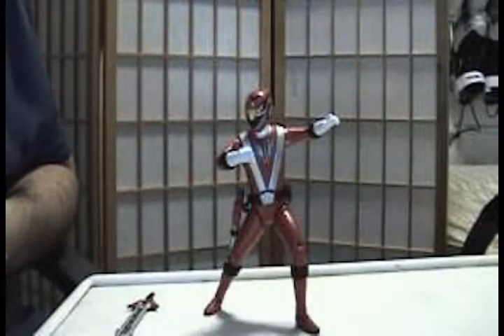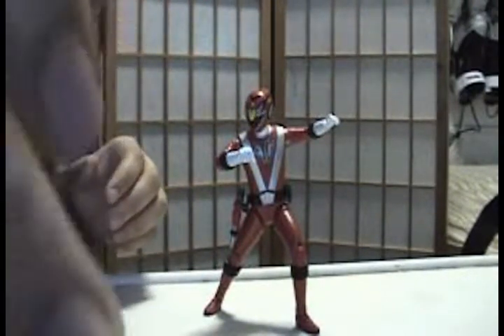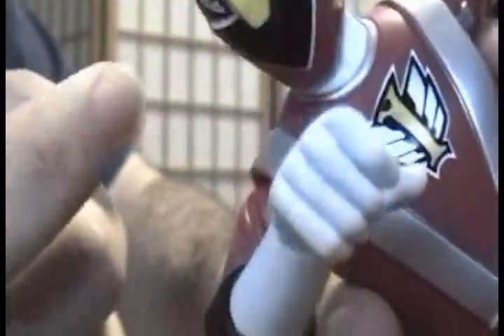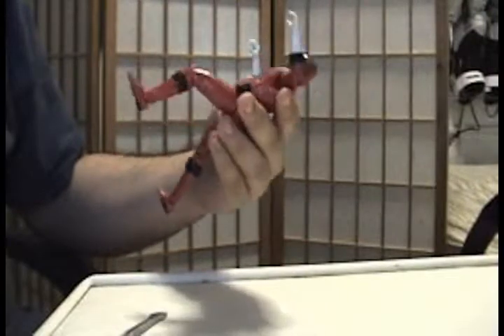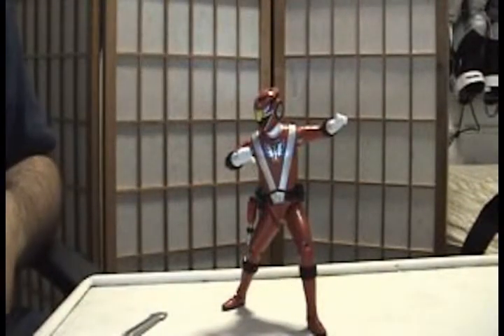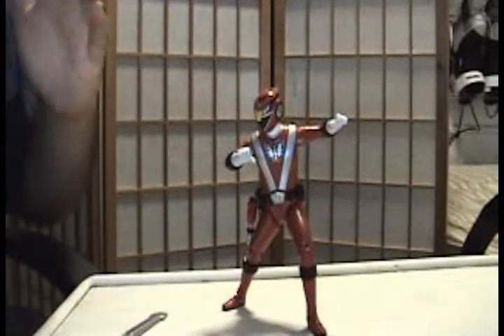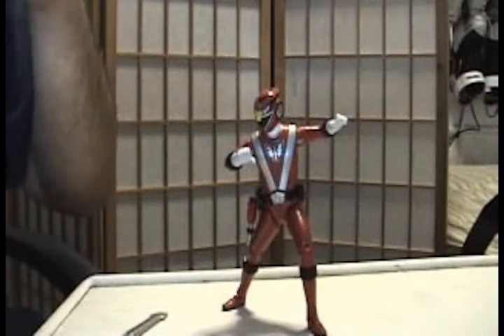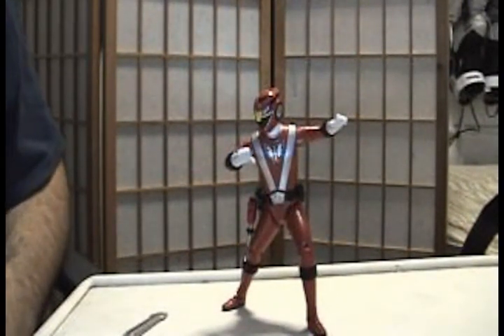Power Rangers Super legends EXTREME RPM Red ranger Review